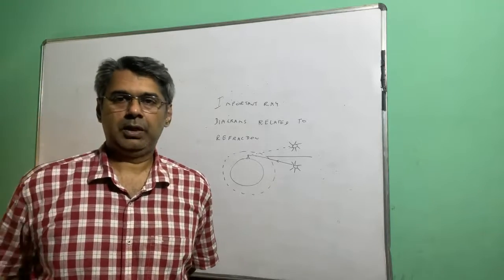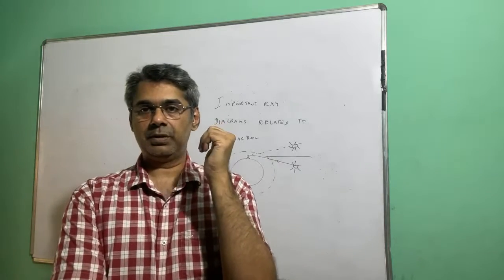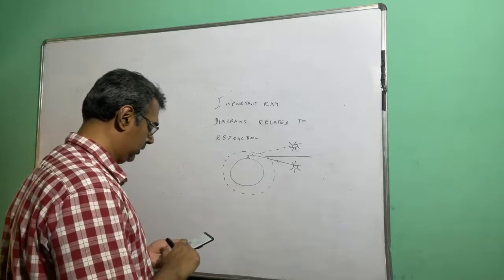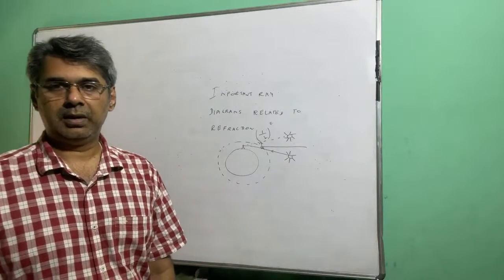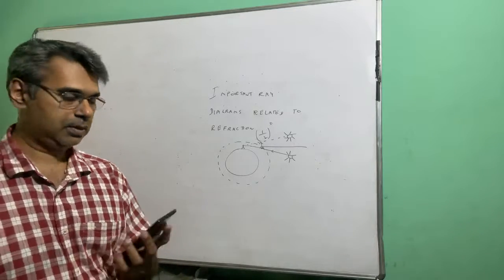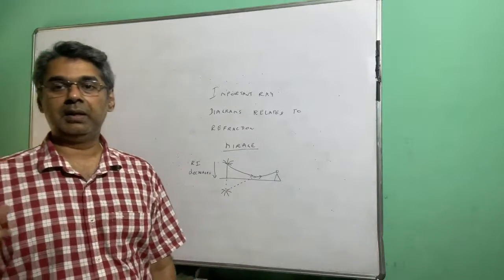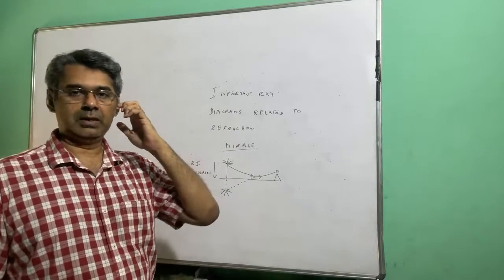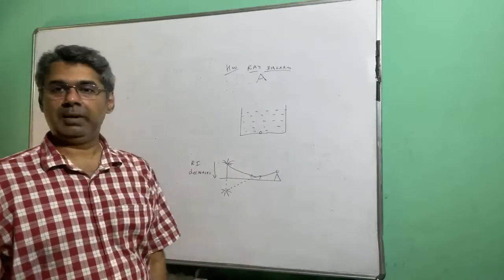CLASS 10 PHYSICS